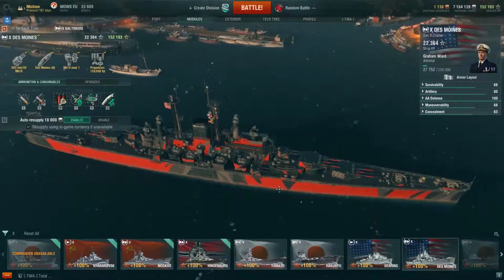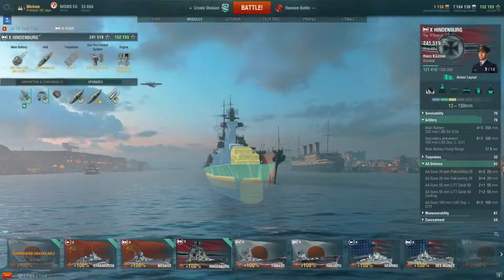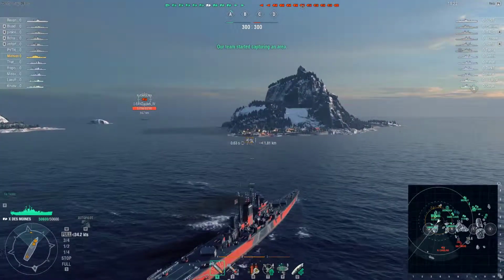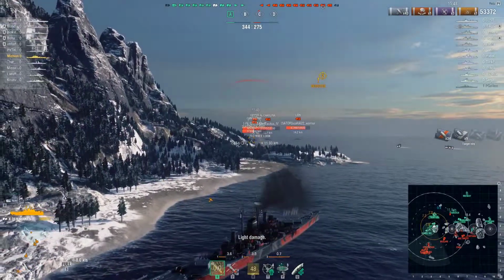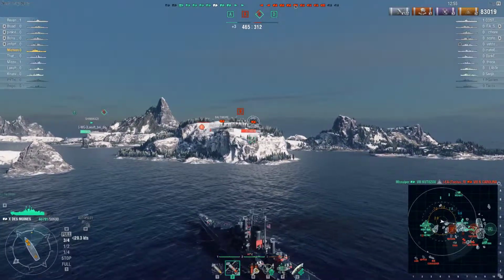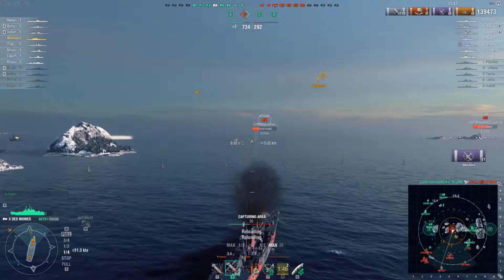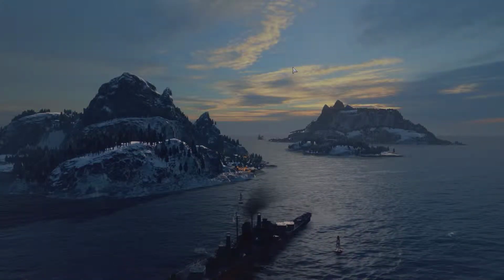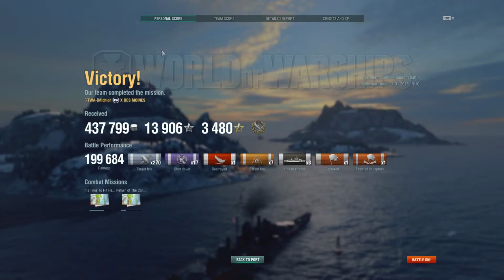Des Moines - Is it love?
I apologize for the lack of in-game sound... i fluffed up the recording of the sounds